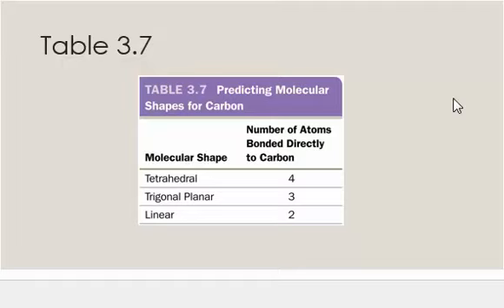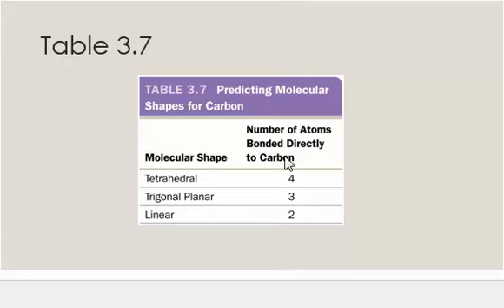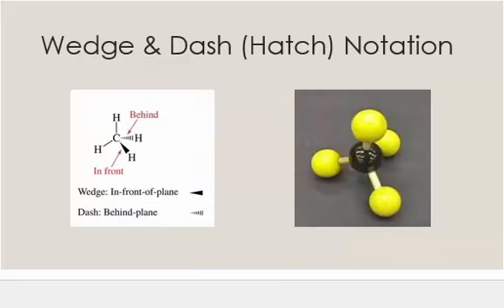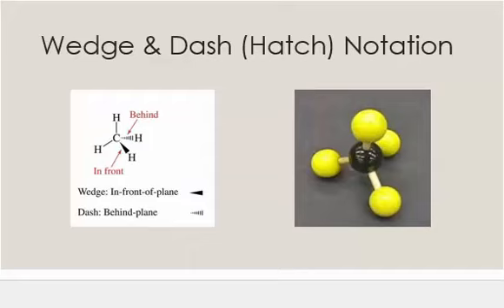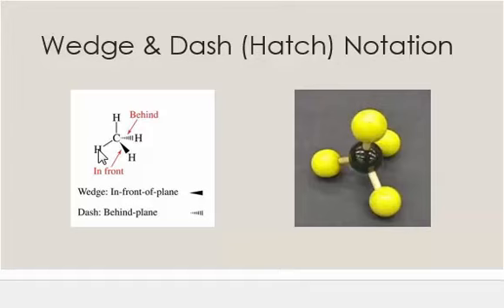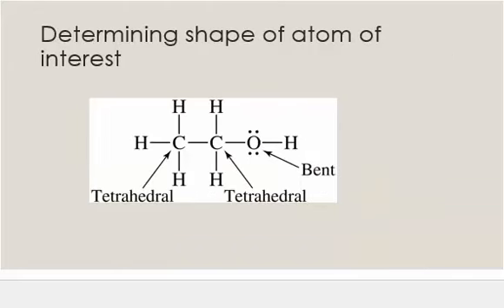CHM 129 070 Molecular Geometry of Carbon and Wedge Dash Notation